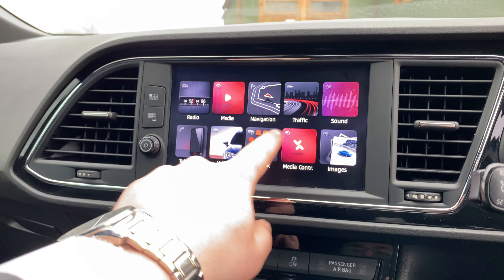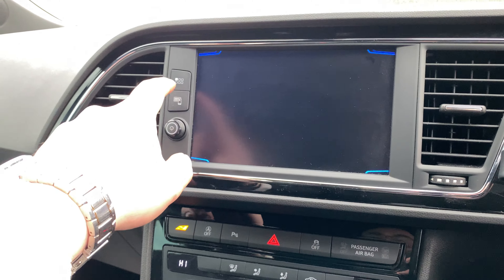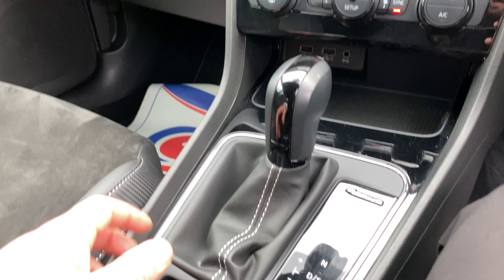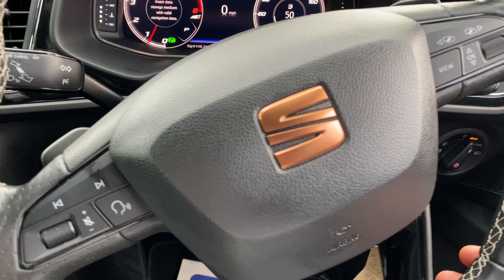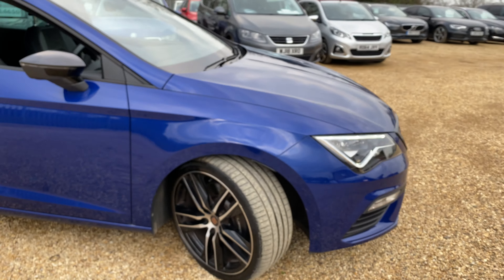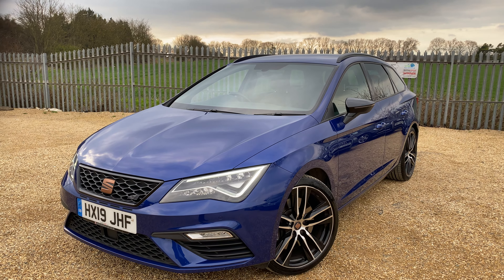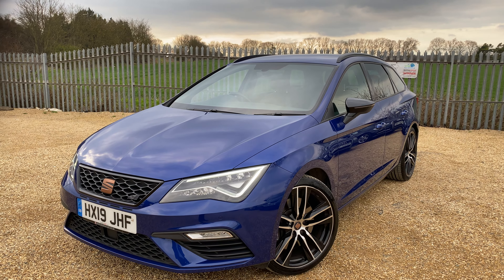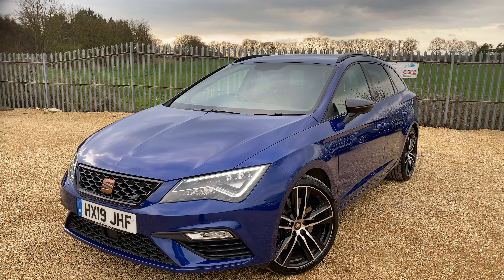2019 seat Leon Cupra estate 4drive auto